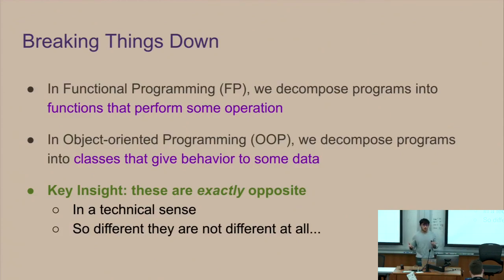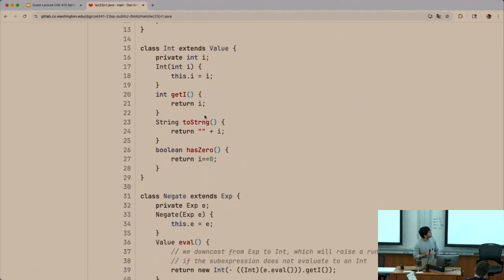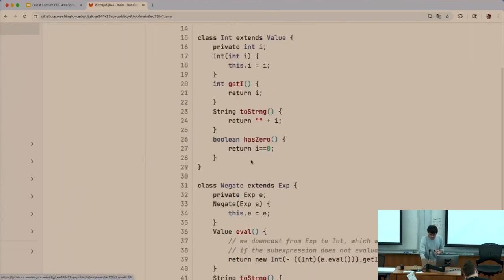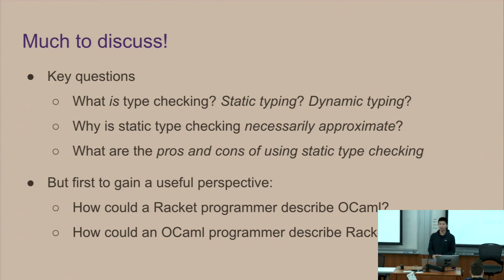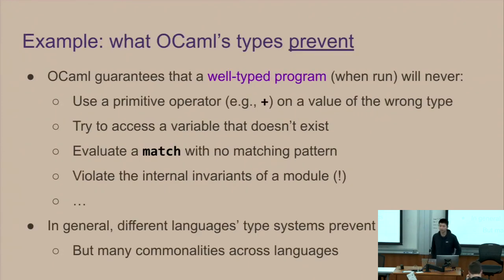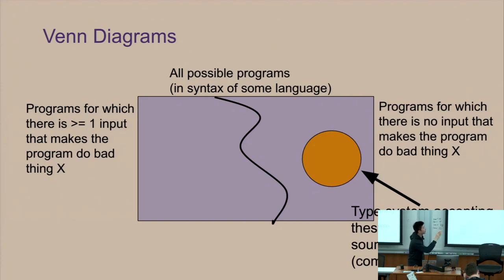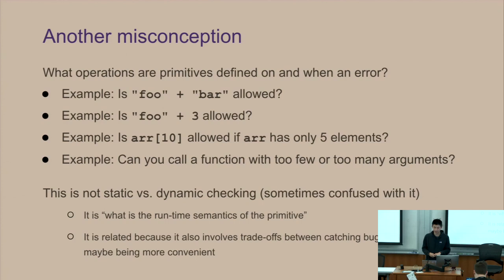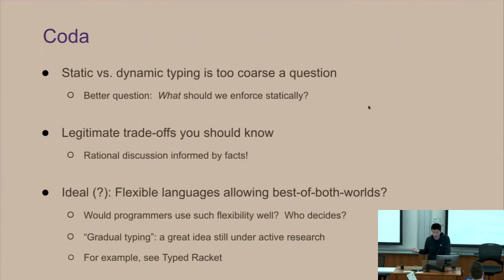CSE 413A Guest Lecture Spring 2025